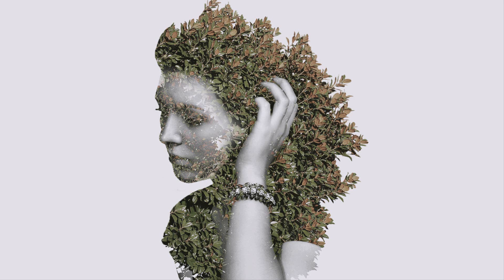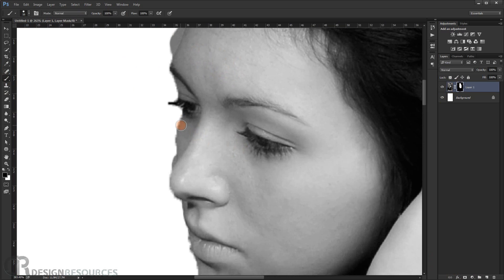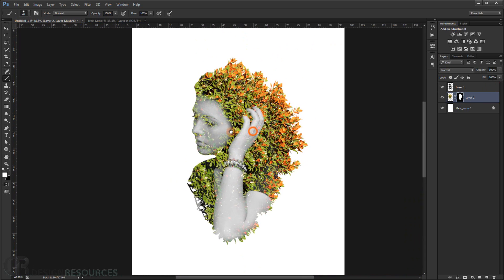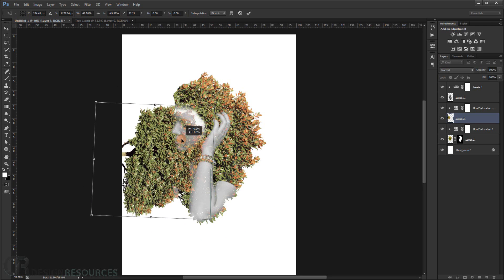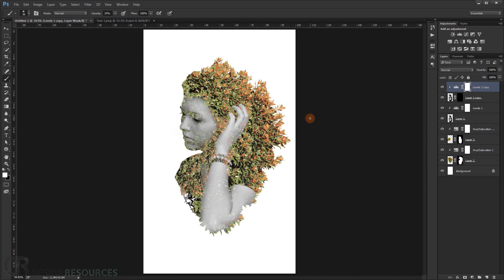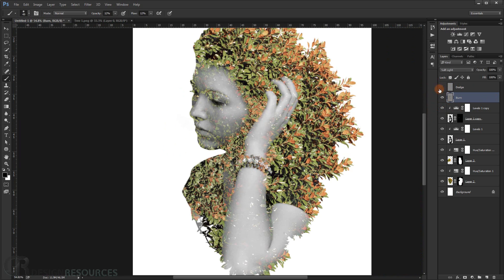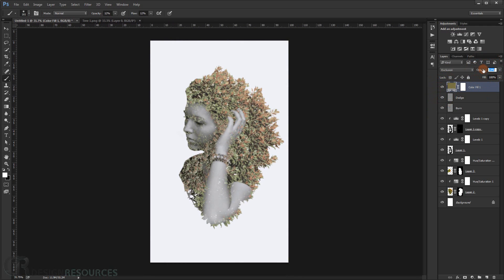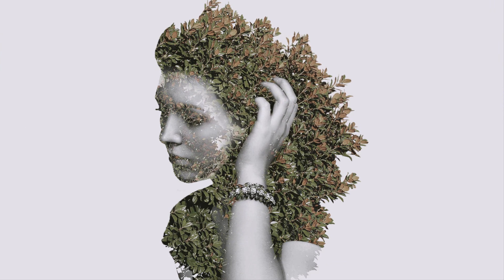Trees Double Exposure Effect - Photoshop Tutorial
Double Exposure effect is a well known technique used by Photographers, where two photographs are exposed onto the same film to blend two images together. But in this tutorial we'll see how to create an awesome double exposure effect using Adobe Photoshop instead.